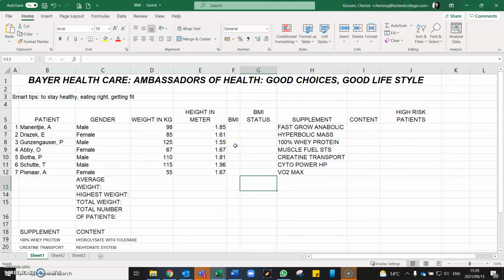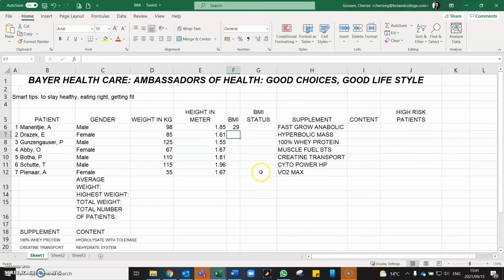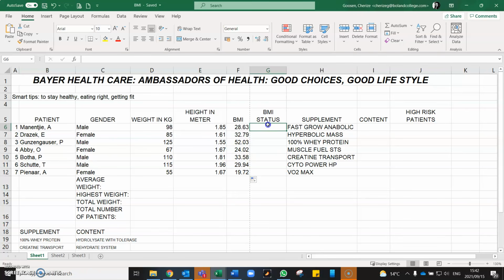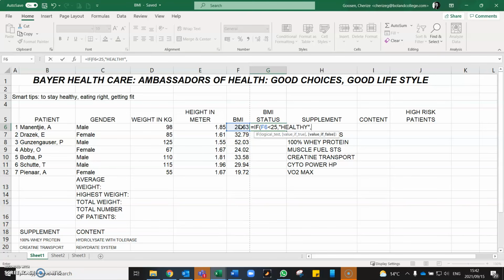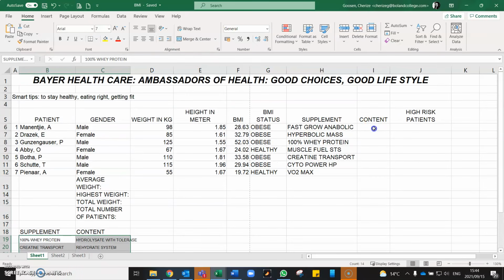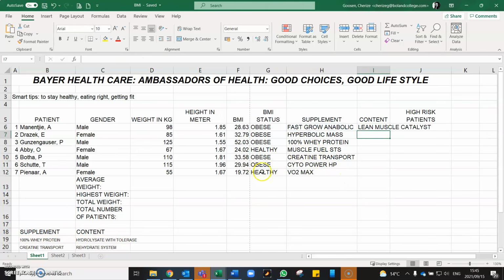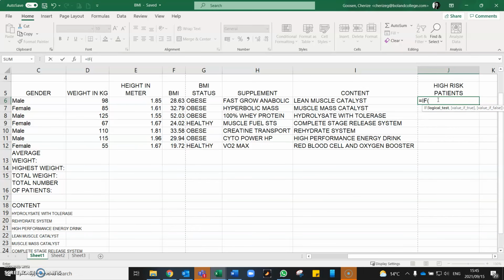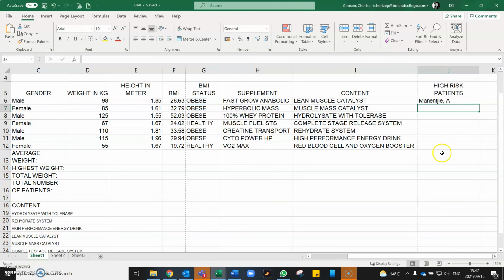Computer Practice N6 - Excel Calculations (Calculations)